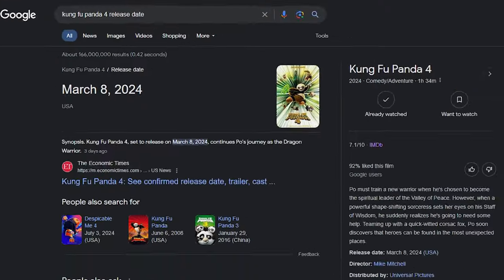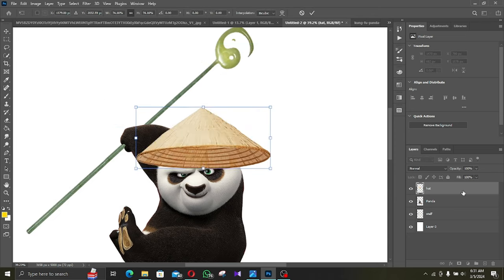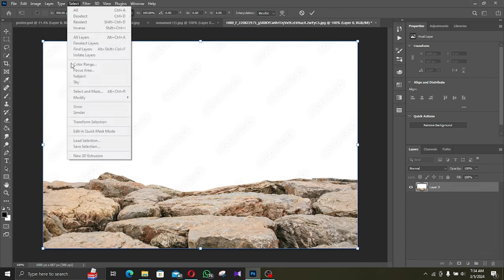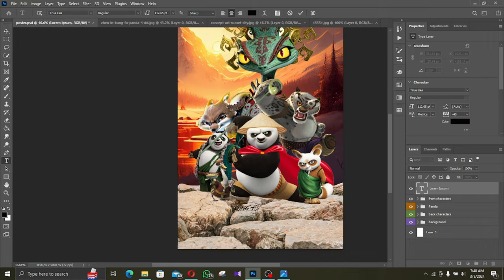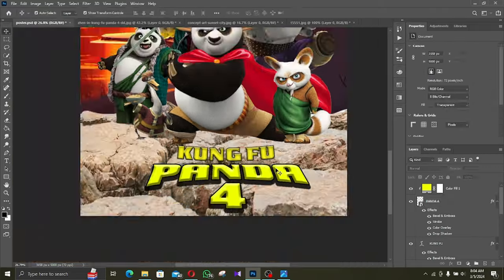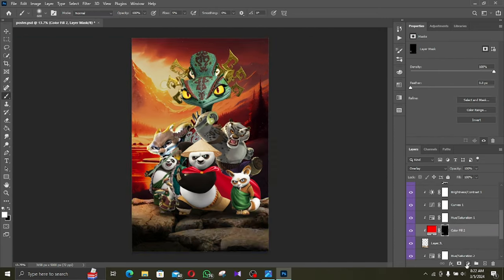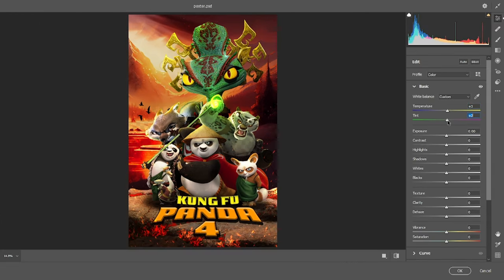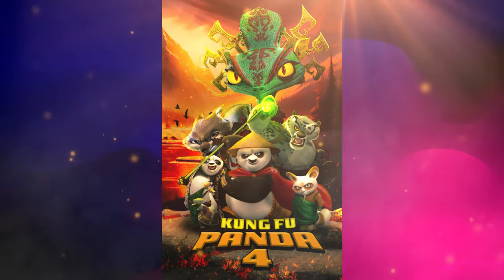I Recreated Kung Fu Panda 4 Poster, Because Original One is Meh...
Hello and Welcome everyone! In this series I'm remaking Movie Posters that have much more potential than original one.